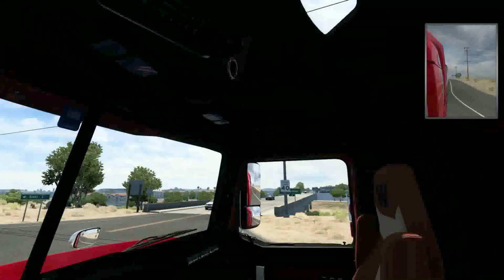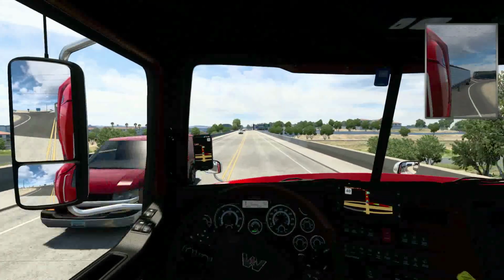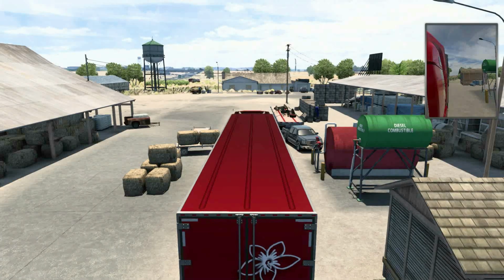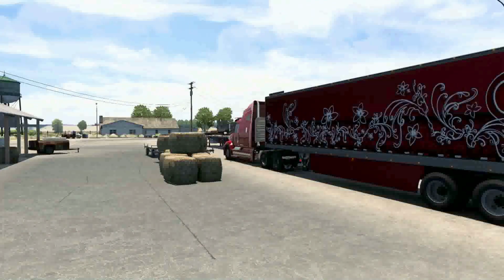American Truck Simulator "The Good Days"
Home Daily

Episode 163 "The Good Days"

Had a great load that got me by the house for a while so figured when deliver the next day, catch up with yall and talk about some stuff trending for the day.